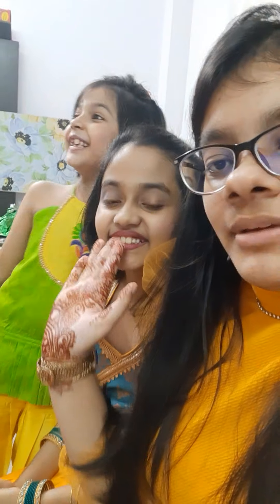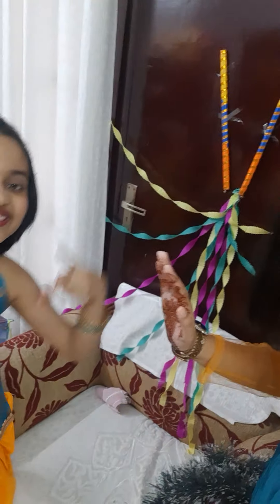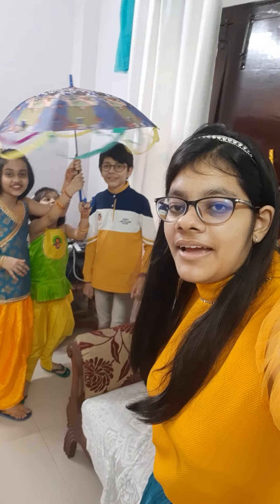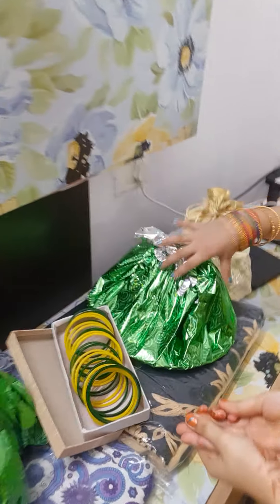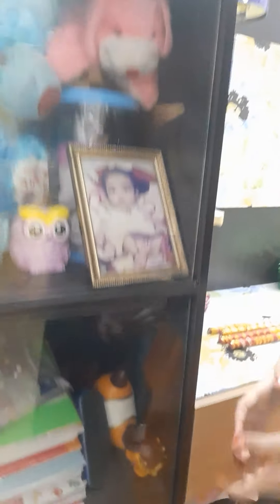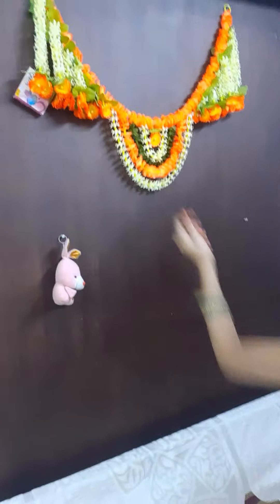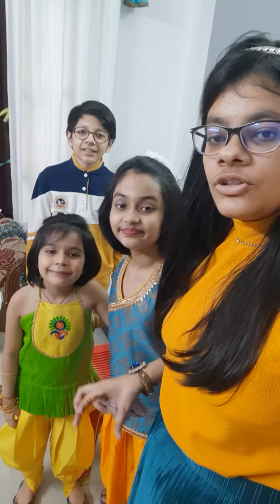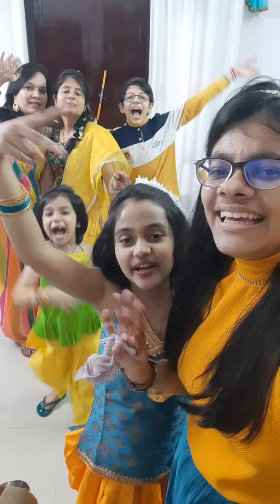First vlog of our youtube channel | celebration of teej at cousin's home | Study with Gaming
This is our first vlog after 1000 views
Hope you will enjoy the vlog